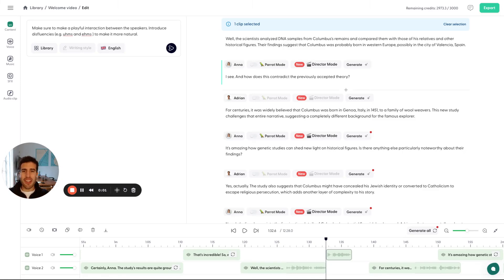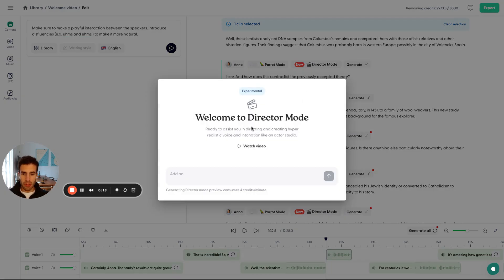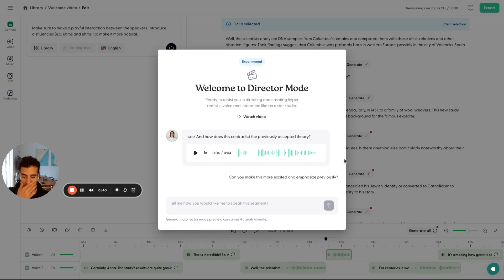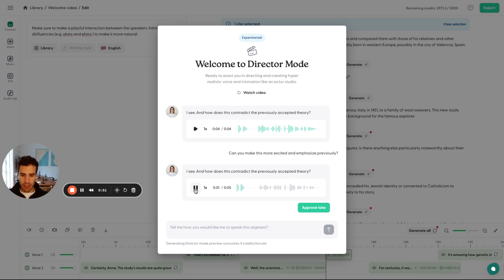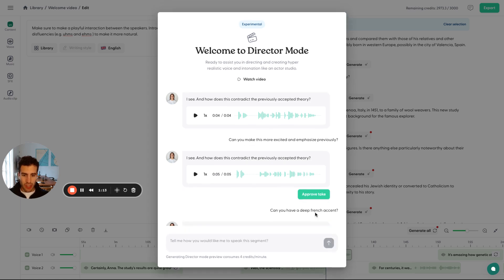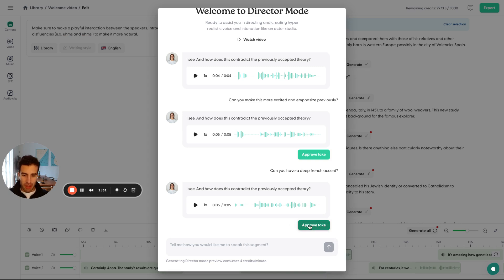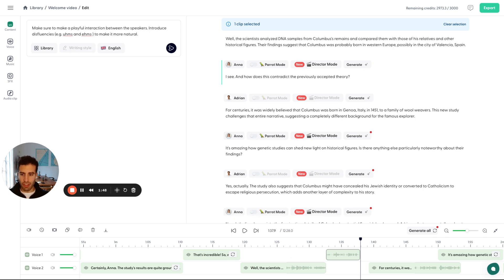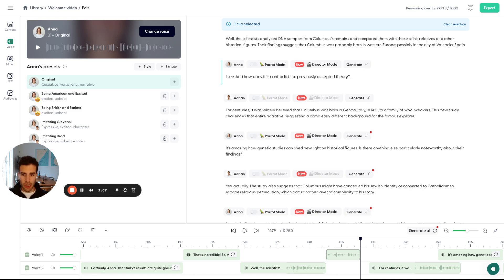How to Use Director Mode for Advanced Voice Control on Wondercraft | Part 7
In this video, Dimitris introduces Director Mode on Wondercraft, which lets you control an AI voice’s emotions, expressivity, and accent by simply typing prompts. Learn how to direct voices in your audio projects with precision, creating the exact tone you need.

Key topics covered:

 • How to use Director Mode to adjust emotions, emphasis, and accents.
 • Prompting the AI to emphasize specific words or phrases.
 • Applying different accents and tones to your voice segments.

This is the ultimate tool for fine-tuning AI voices.